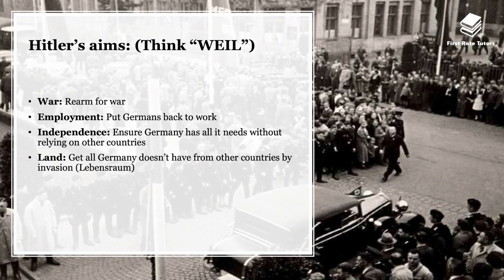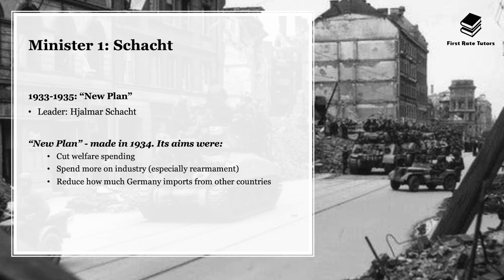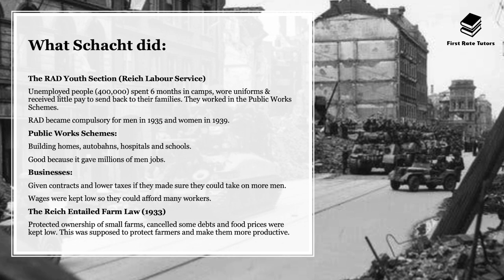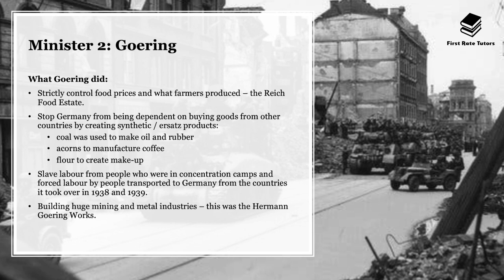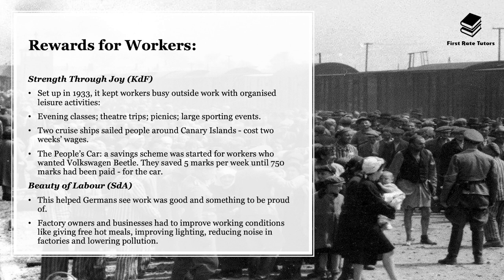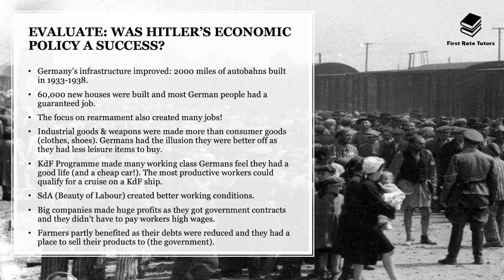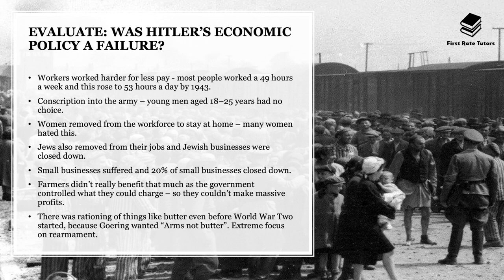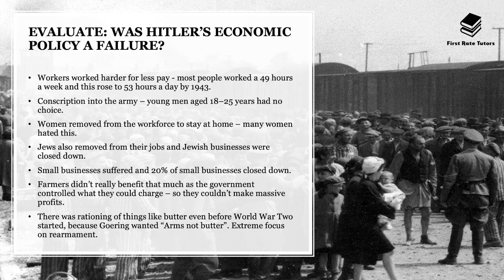HITLER'S ECONOMIC POLICIES & NAZI GERMANY'S ECONOMY EXPLAINED!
Did you know that Volkswagen means "the people's car" and it was created by the Nazis? How did Hitler strengthen Germany's economy? How did he make Germany war-ready? Find out in this video!